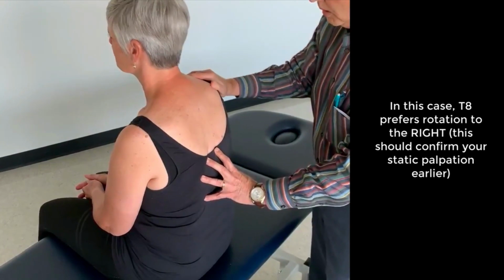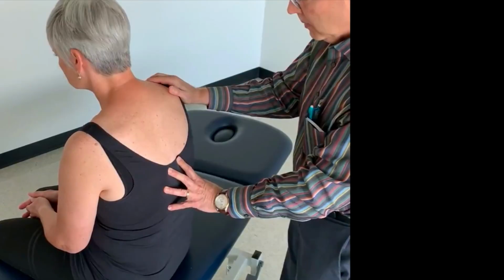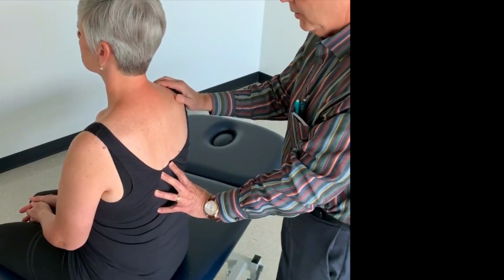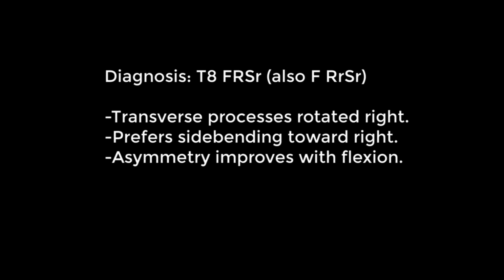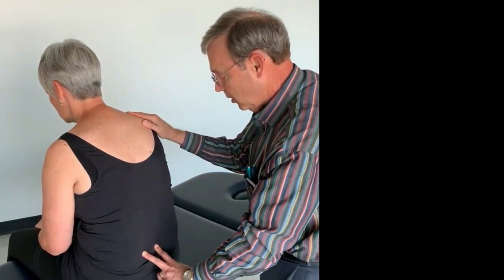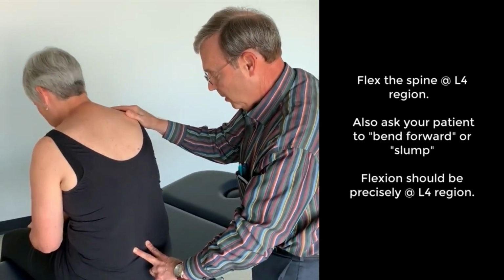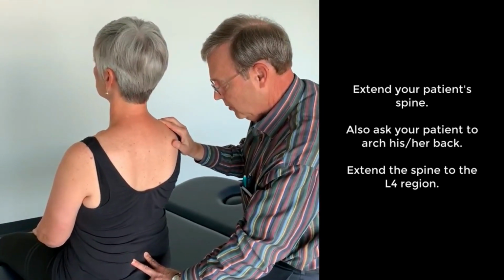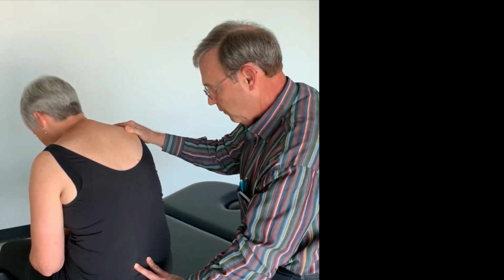Thoracic and Lumbar diagnosis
Type I and Type II thoracic and lumbar somatic dysfunctions.  Although only showed 1 segment as an example, type I somatic dysfunctions occur as a group.